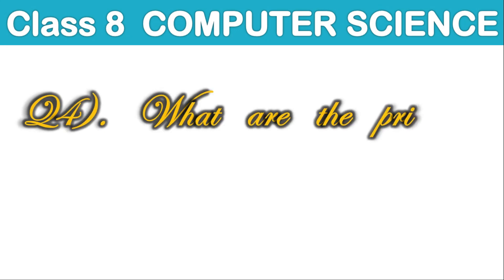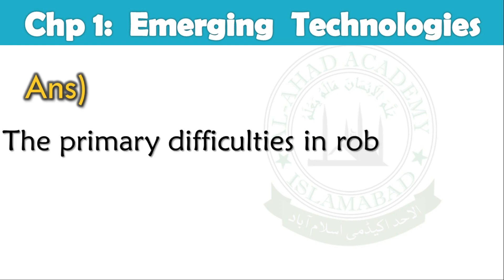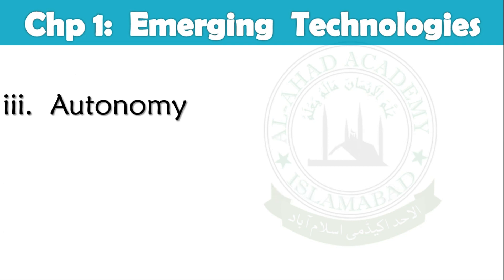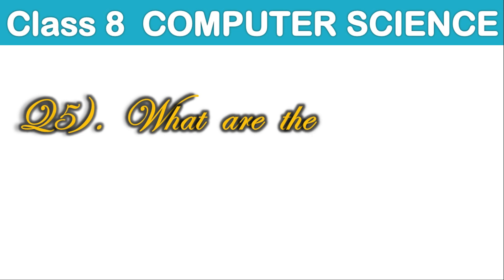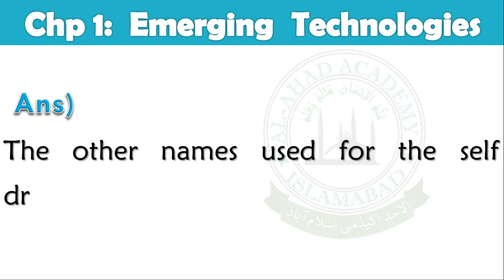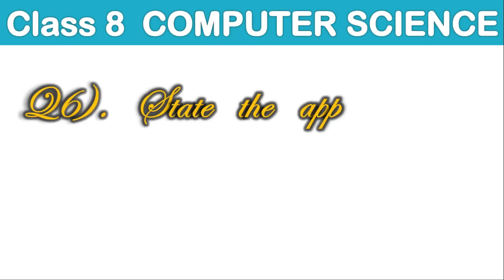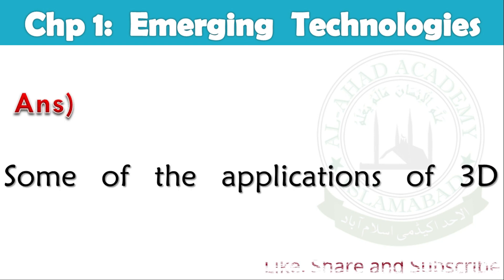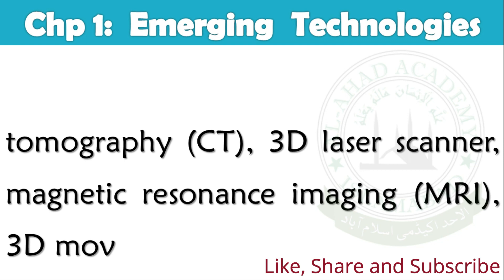Class 8 Computer Unit 1 answers of Q4, Q5, Q6 Punjab Board Bew Book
Grade: 8
Subject: Computer Science
Unit 1: Emerging Technologies
Based on Single National Curriculum